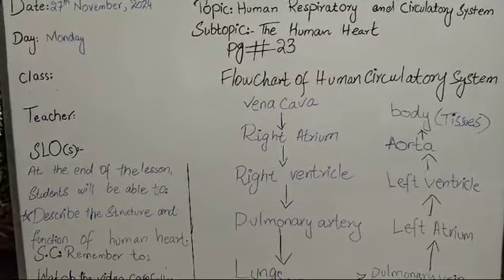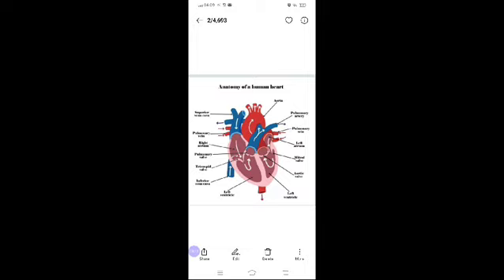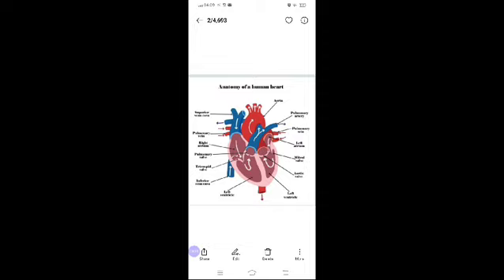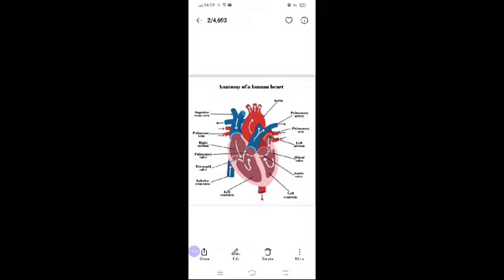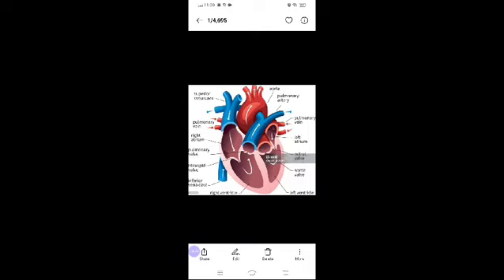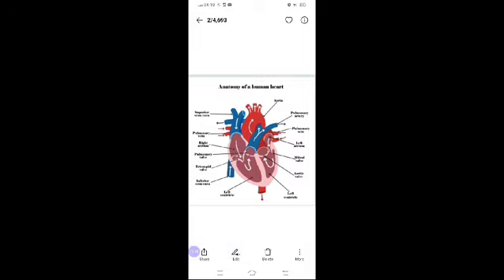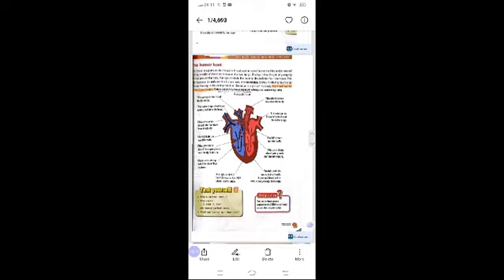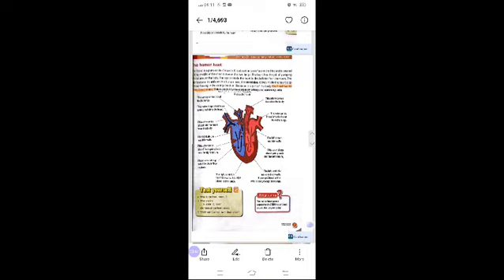9 June 2024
Video from Thank You Jesus